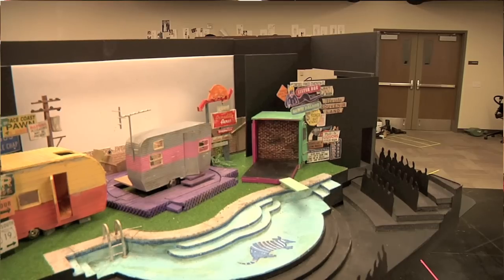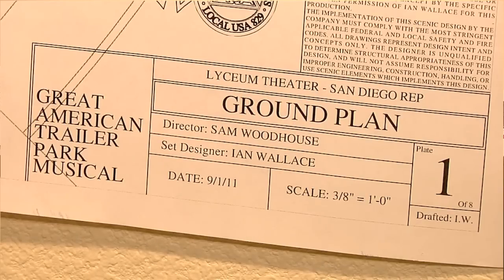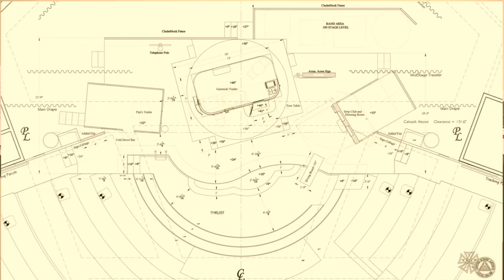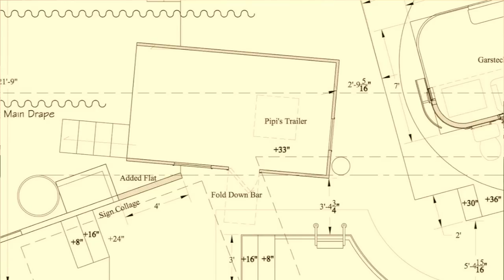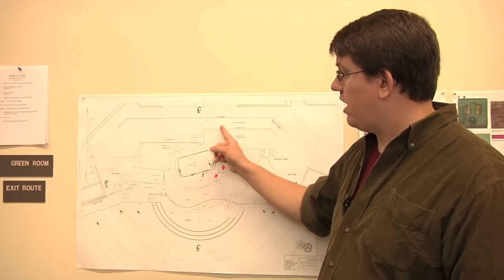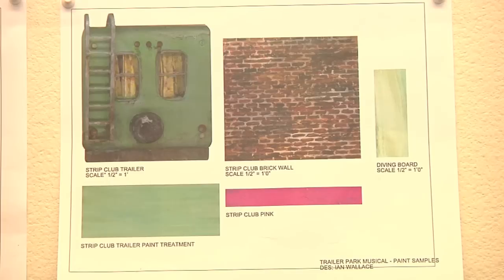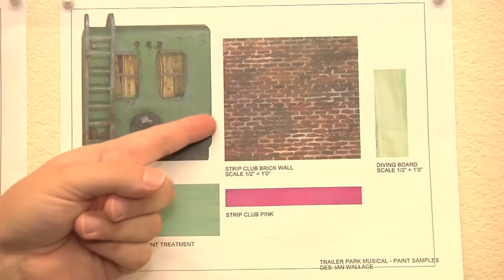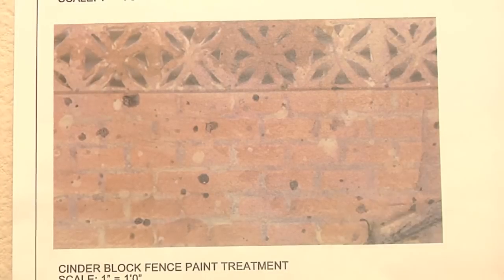Ian Wallace "Behind the Scenes" at SD REP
Look "behind the scenes" at the set for San Diego REP's production of "THE GREAT AMERICAN TRAILER PARK MUSICAL" - hosted by designer Ian Wallace.